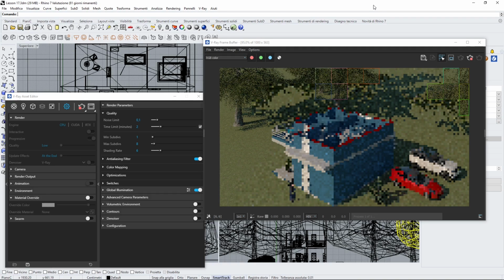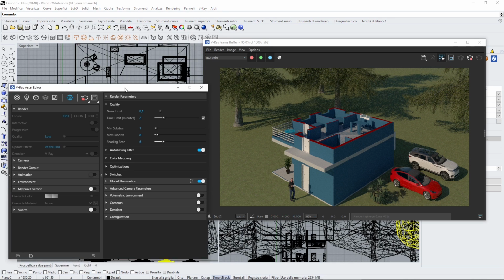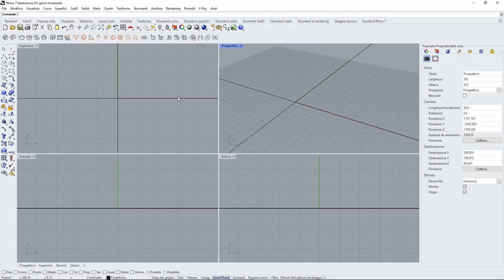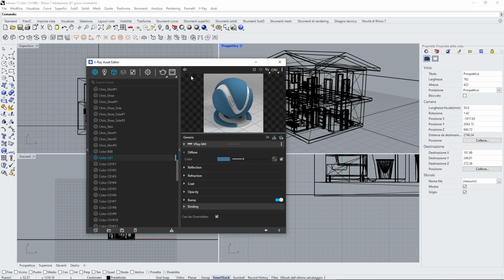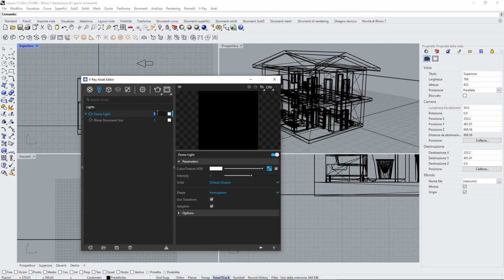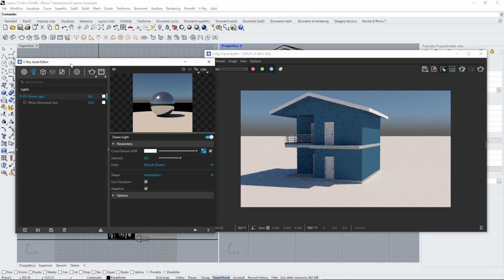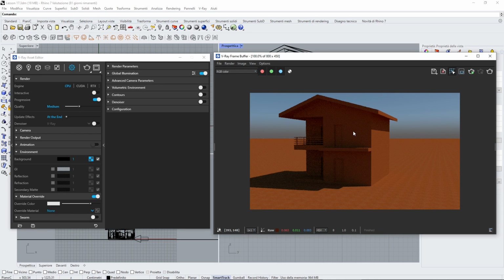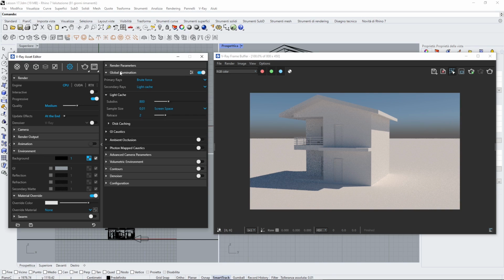VRAY RHINO Videocourse - 17 - Exterior Render, Global Illumination, AO, Contours, Denoiser, Clipper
Attention, this is the short version of the video, for the complete lesson (24 minutes) please contact

VRAY RHINO Videocourse - 17 - Exterior Rendering, Global Illumination, Ambient Occlusion, Noise and Denoiser, Contours, Clipper